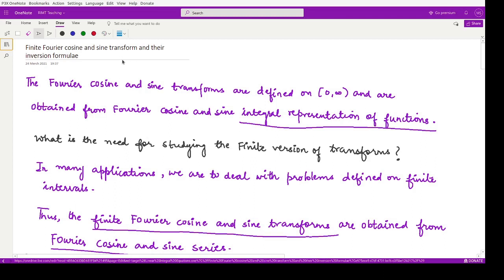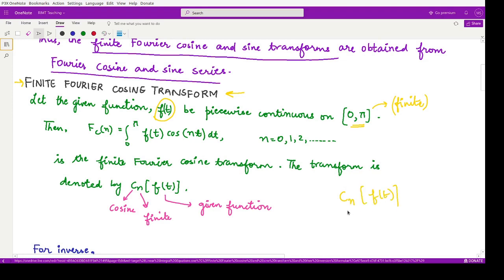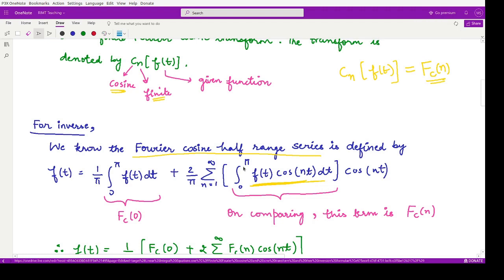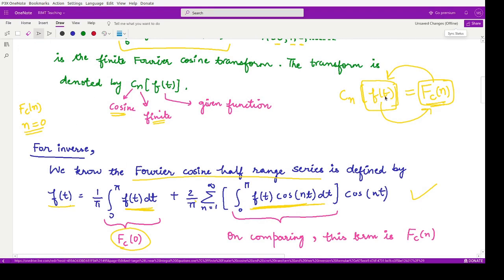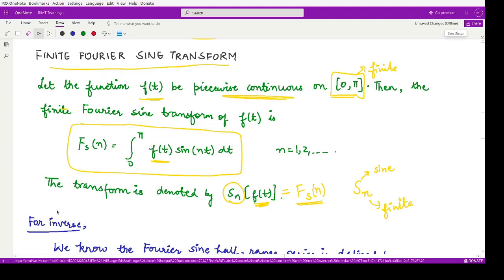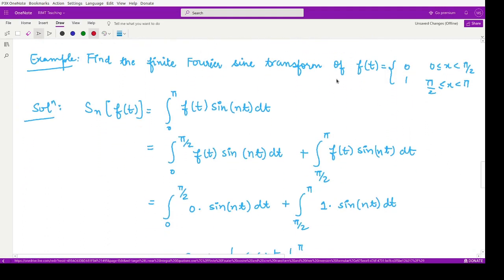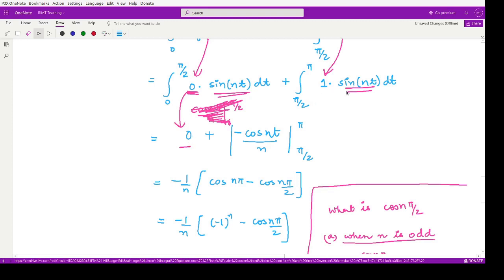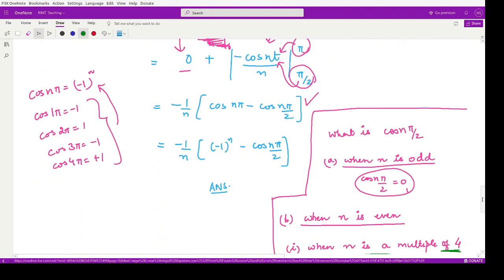Lecture 23: Finite Fourier sin and cosine transform and their inversion formulae